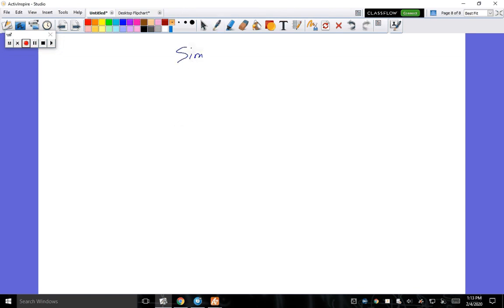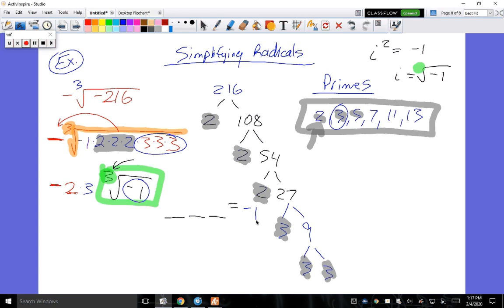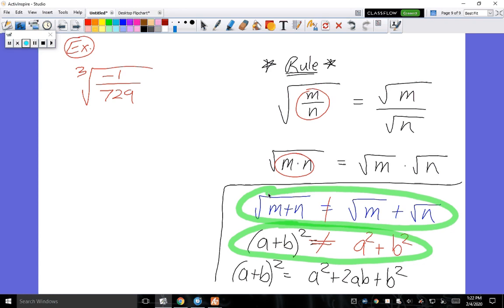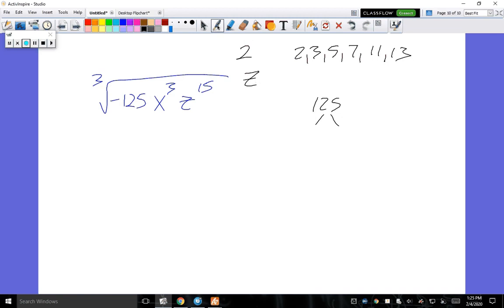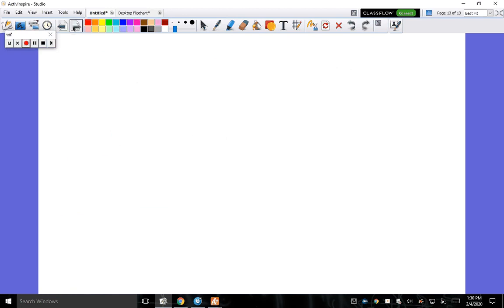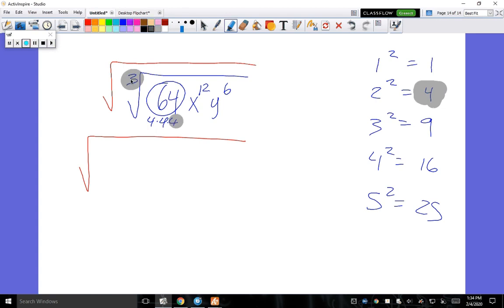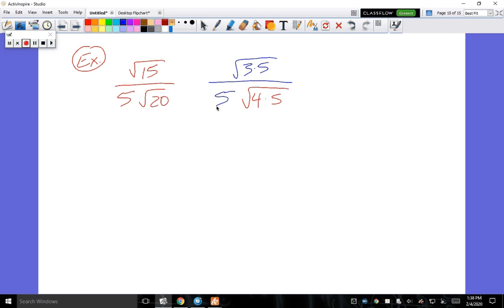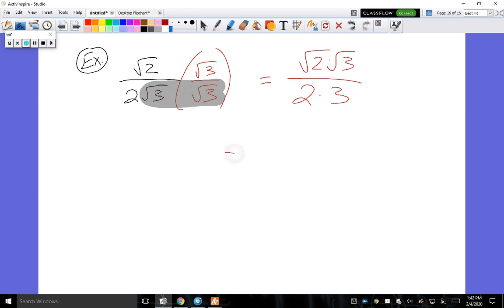Algebra 2 | Unit 6 - Radicals (Day 1b)